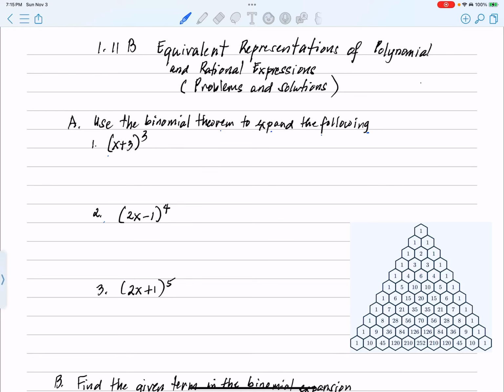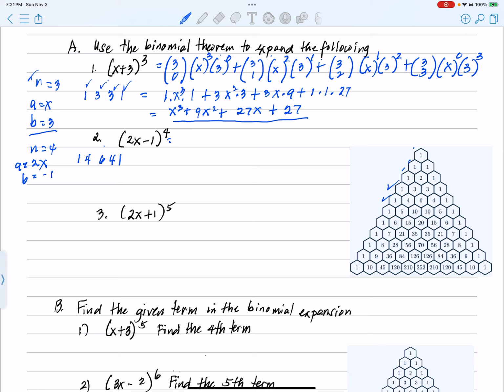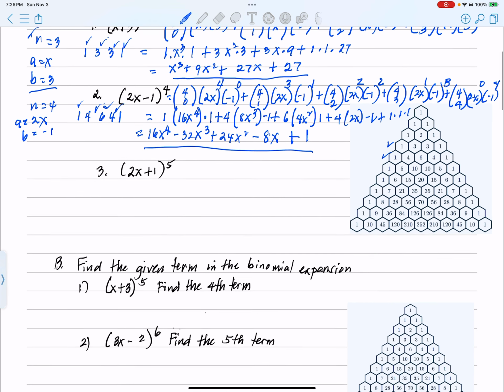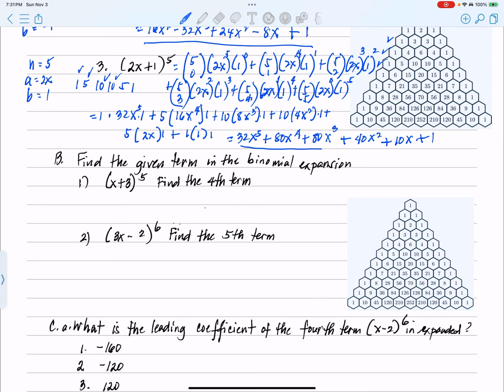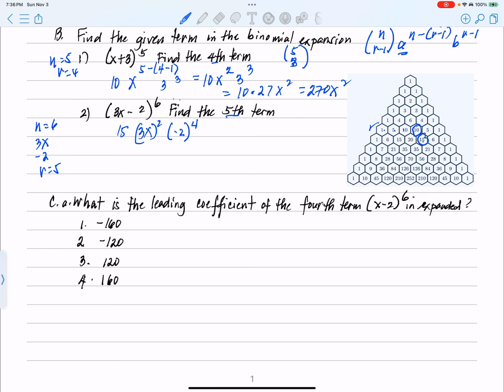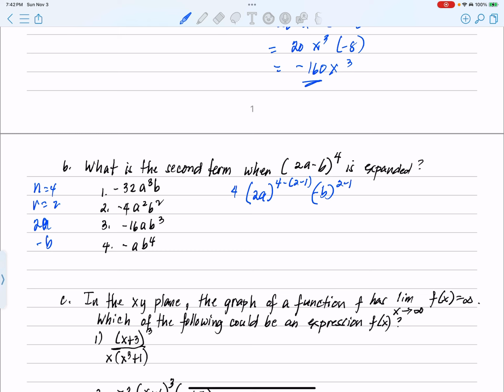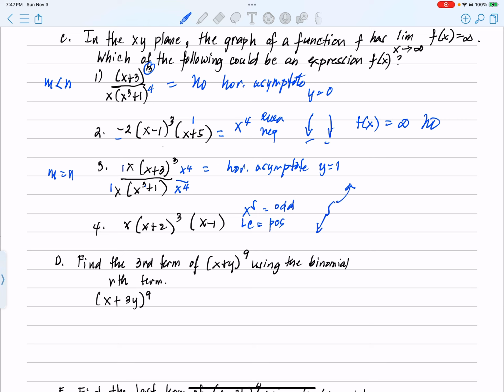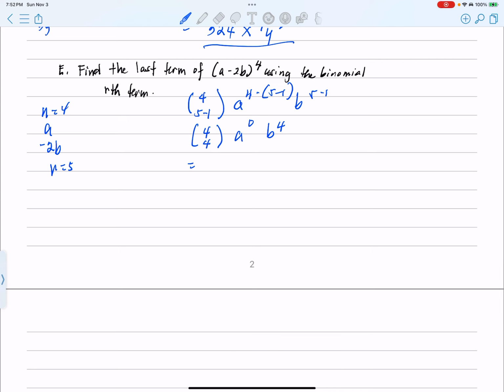matematika: 1.11 B AP Precalculus: Pascal’s triangle and Binomial Theorem ( Prob & sol)